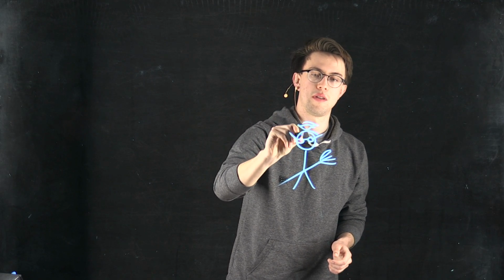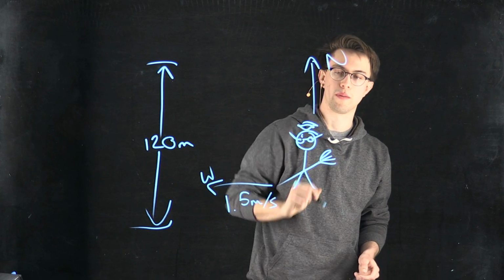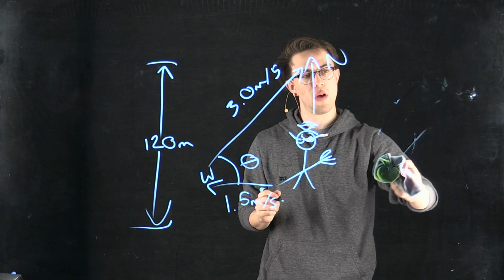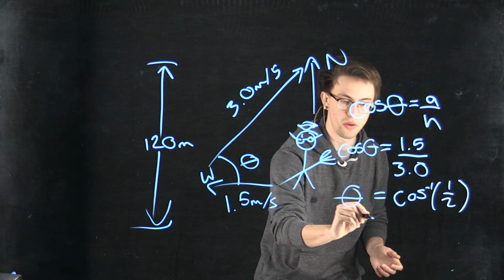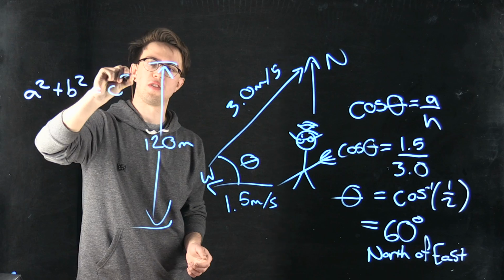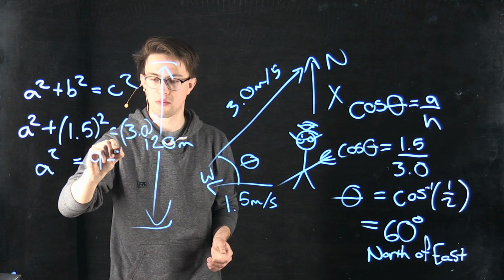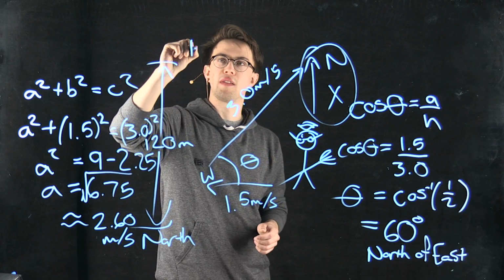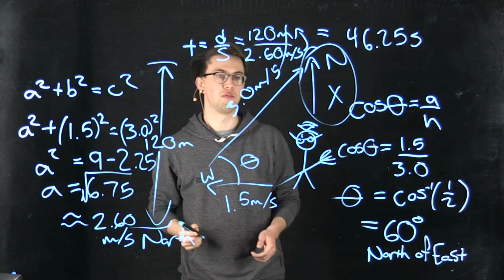Physics 195 Learning Glass Video ft. Alex Cagle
A stand-up paddleboarder needs to paddle north across a 120-m-wide harbor. The tide is going out, creating a tidal current that flows to the west at 1.5m/s. The paddleboarder can paddle with a speed of 3.0m/s. In which direction should she paddle in order to travel straight across the harbor? How long will it take her to cross?